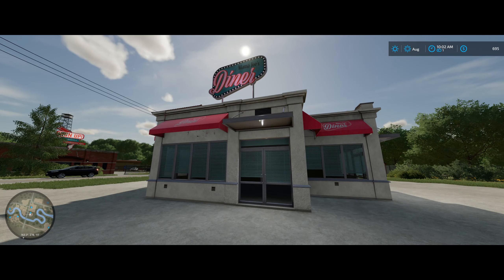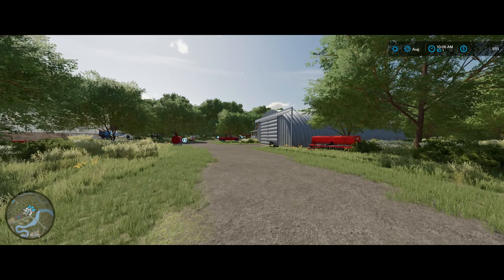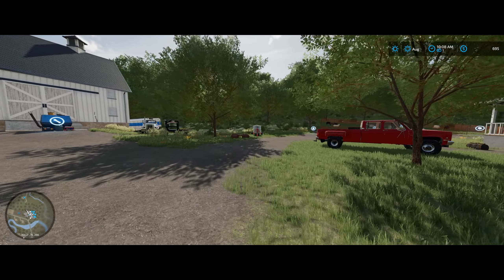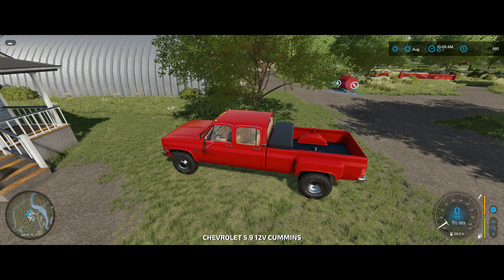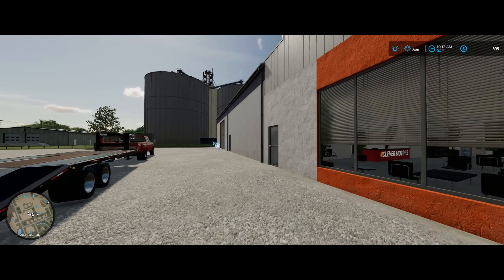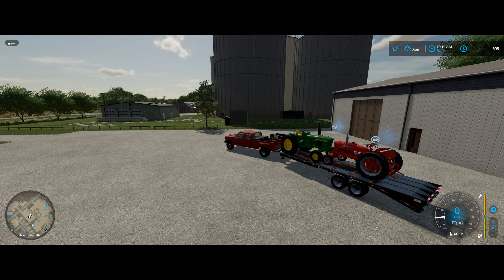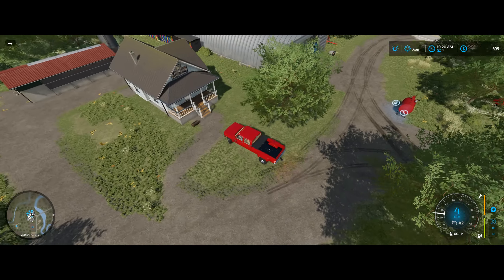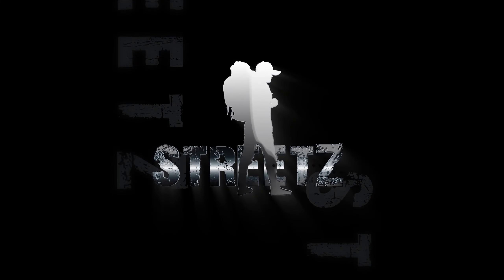Farming Simulator 22 | Edgewater | Episode 1 | New Map | New Farm | New Equipment